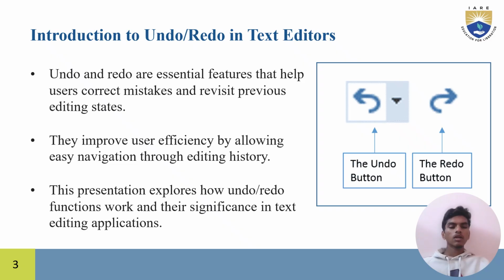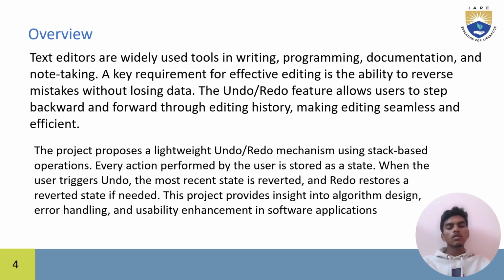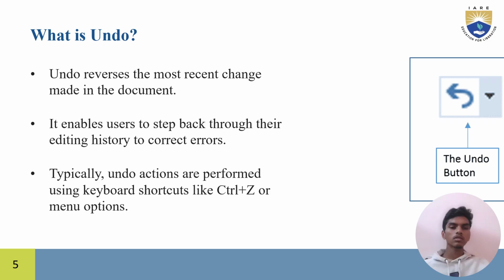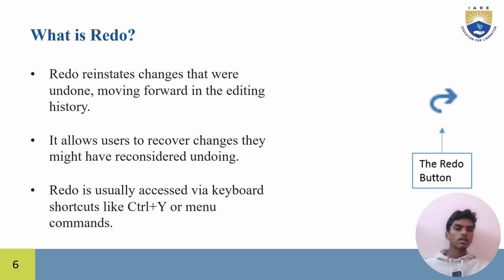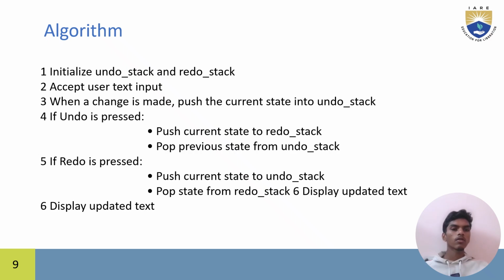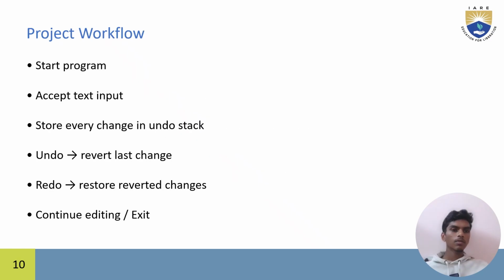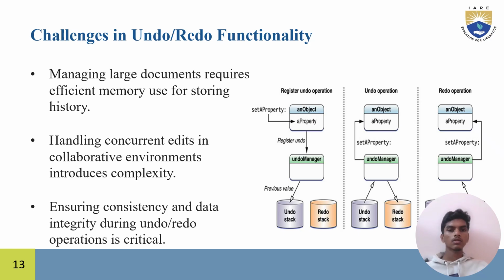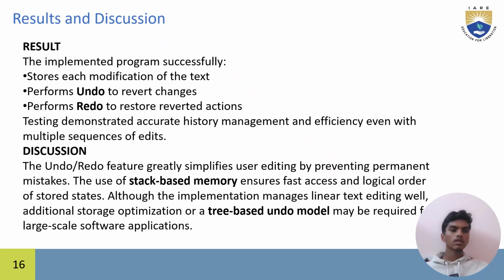Text Editor Undo Redo